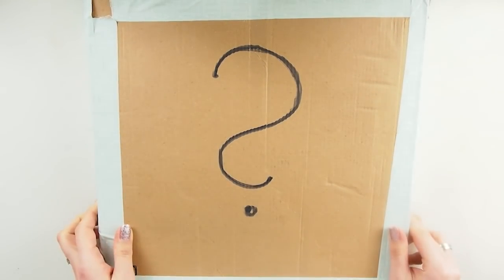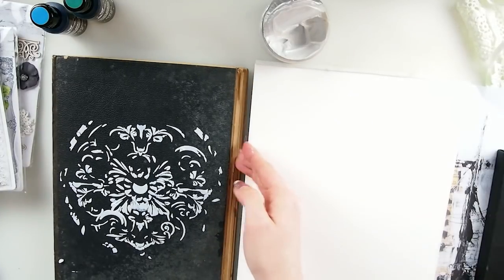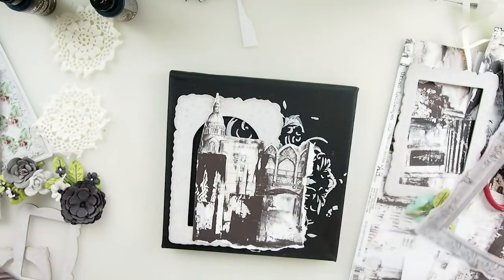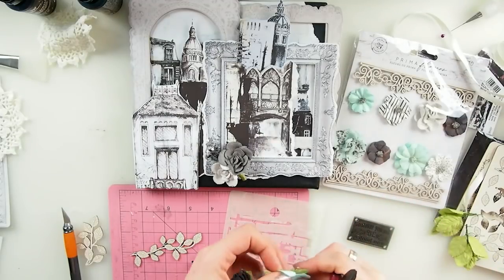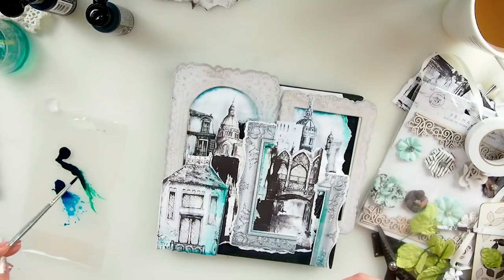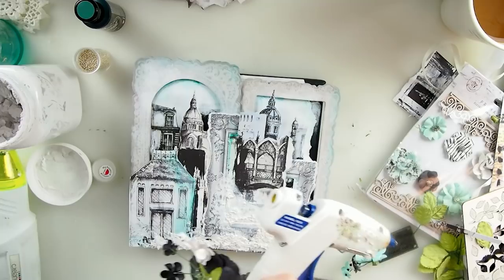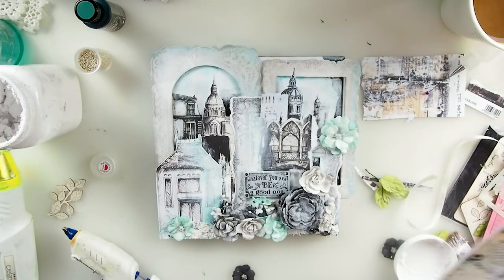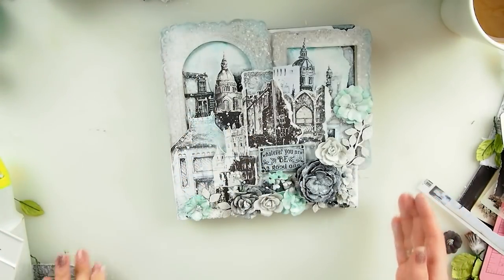'Urban View' Mixed Media Canvas Tutorial ♡ Maremi's Small Art ♡